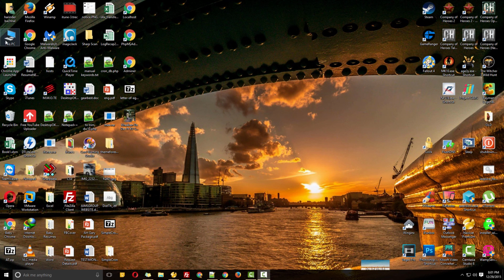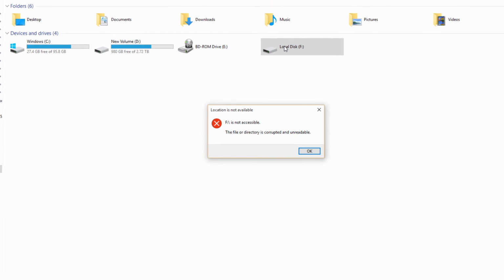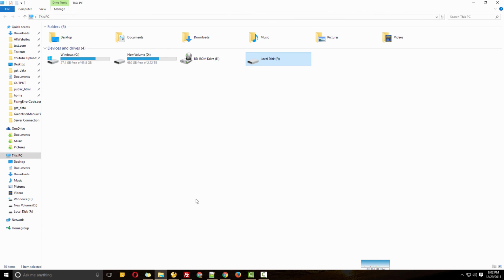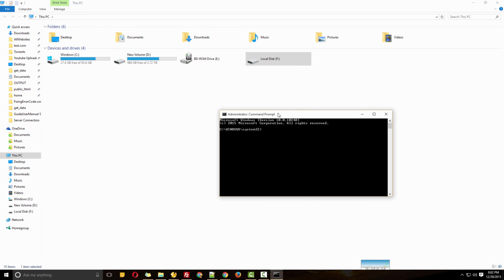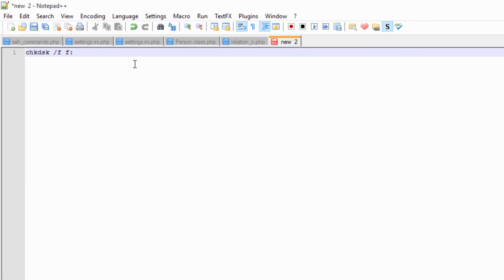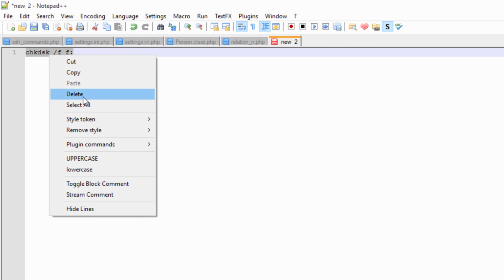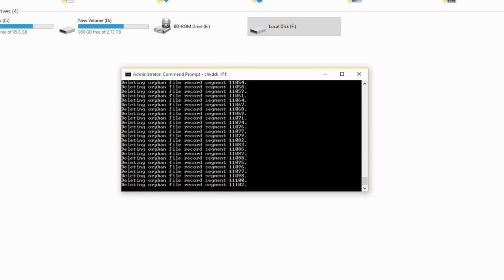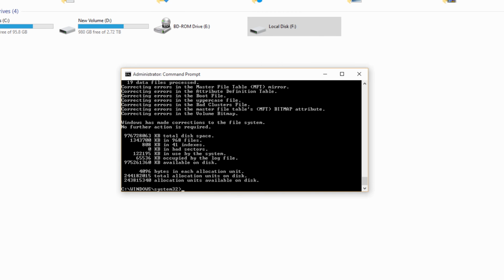The File Or Directory Is Corrupted and unreadable - Location is not available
While opening USB hard drive or external drive and get the error message: Location is not available  "is not accessible" The File Or Directory Is Corrupted and unreadable. We will show you how to fix this with CMD command  Chkdsk and fix the disk
windows 10, windows 8 or windows 7 same command will work.